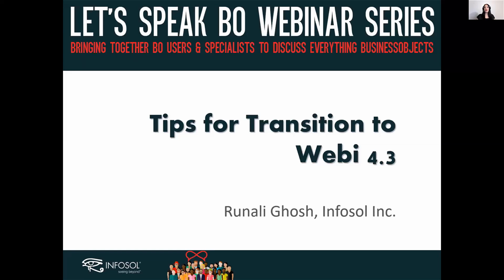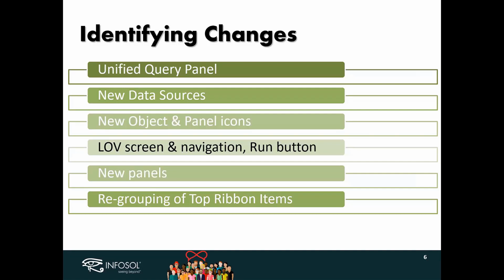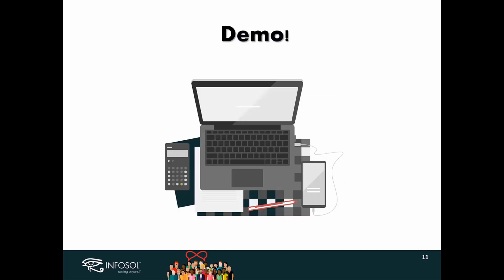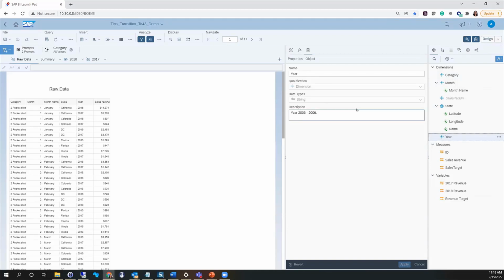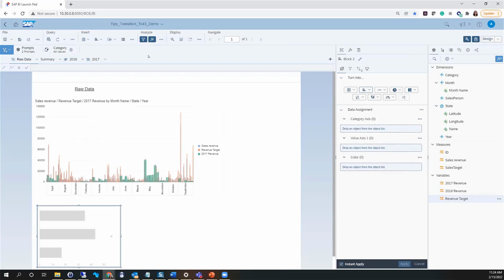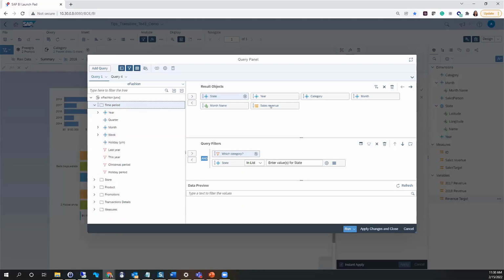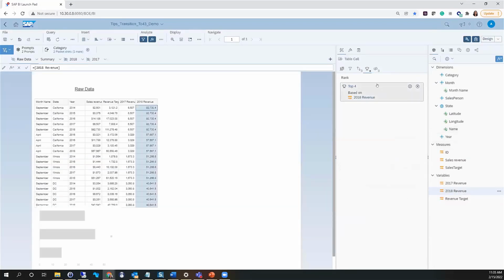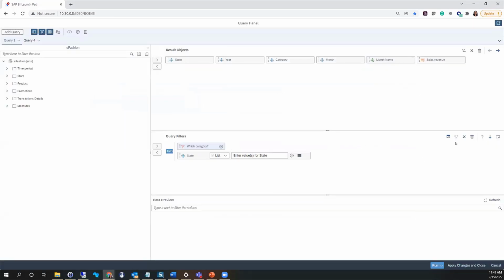Tips for Transitioning to the NEW Web Intelligence 4.3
BusinessObjects Web Intelligence 4.3 comes with a FIORI-based, modern, and simplified user interface for designing and developing ad-hoc reports, operational reports, highly analytical reports, visually rich dashboards, and more powerful BI content. While this is a great foundational step towards future analytics and end-user experience it is also quite a transition from the classic launchpad that many are used to. To assuage the fear and panic generated from this huge transformation, this session will share a few tips that we have found quite useful to adapt to the new features faster and make the transition from WebI 4.2 to 4.3 more enjoyable.

BUSINESSOBJECTS WEBINAR SERIES:

InfoSol runs a biweekly, webinar series called “Let’s Speak BO.” The goal is to bring together experienced and innovative BusinessObjects users and specialists and share their knowledge and advice on how to get the most value and benefit from your BusinessObjects deployment.Every two weeks a new BO themed webinar will occur, featuring case studies, tech tips, and everything BusinessObjects. The series is free to join and after registering you will get access to our Webinar Library with over 5 years of BusinessObjects content.

INFOSOL: WE'RE PASSIONATE ABOUT BUSINESS INTELLIGENCE